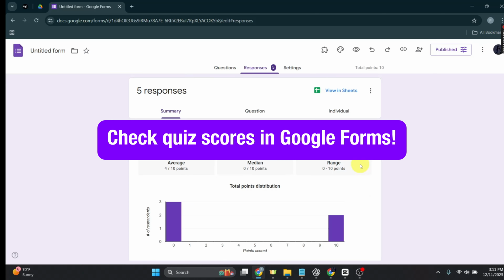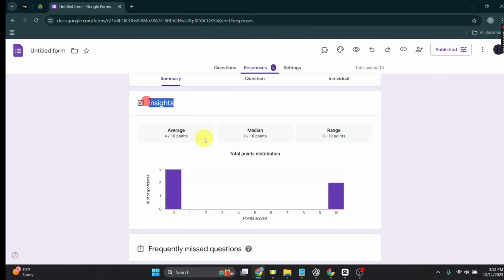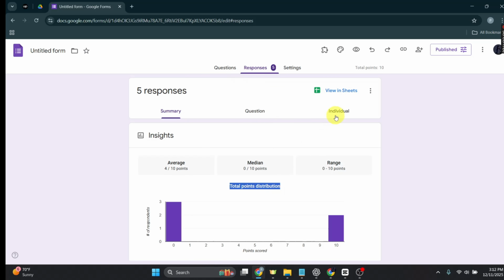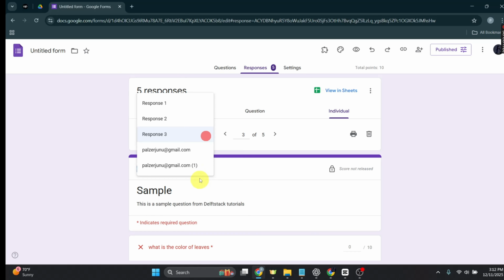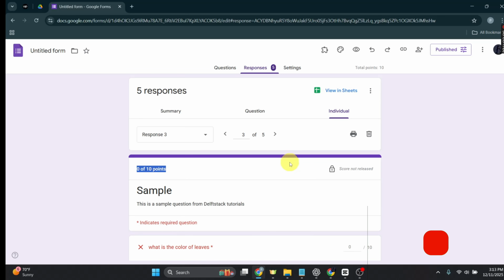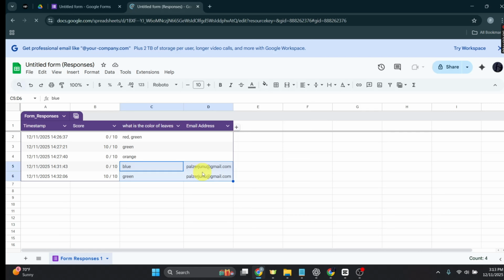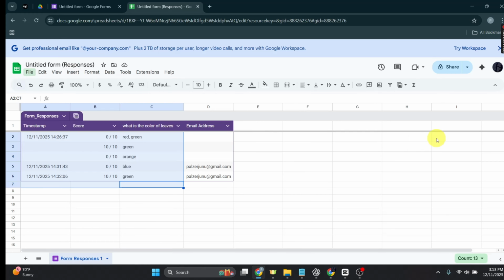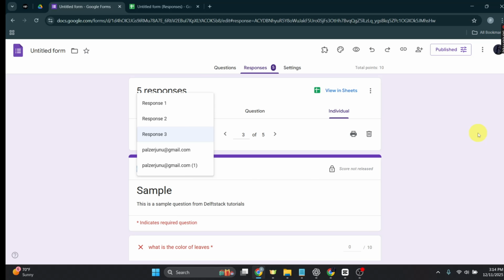How to Check Scores on Google Forms!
In this DelftStack tutorial, you'll learn how to view and analyze scores on Google Forms. From individual responses to overall statistics, this method makes it easy to track performance, create charts, and export results for further analysis.

✔️ How to access the responses tab in Google Forms
✔️ How to view insights such as average points, median, and range
✔️ How to check individual scores
✔️ How to export responses to Google Sheets for easier analysis
✔️ How to create bar graphs and pie charts from collected data

⏳ Timestamps

⏱️ 00:00 – Introduction
⏱️ 00:10 – Accessing responses and insights
⏱️ 00:27 – Viewing individual scores
⏱️ 00:48 – Exporting responses to Google Sheets
⏱️ 01:10 – Creating bar and pie charts
⏱️ 01:23 – Summary: Successfully checking and visualizing scores

Using this method lets you:
• Quickly analyze student or respondent performance
• Visualize results using charts for easier interpretation
• Export data for further reporting or record-keeping
• Track scores efficiently without manual calculation